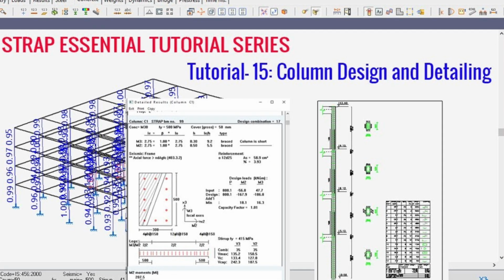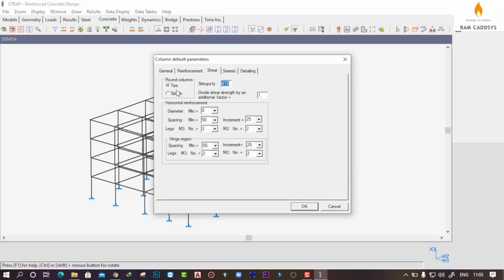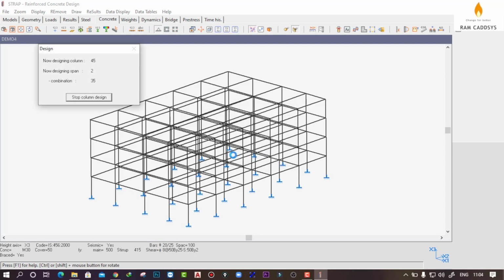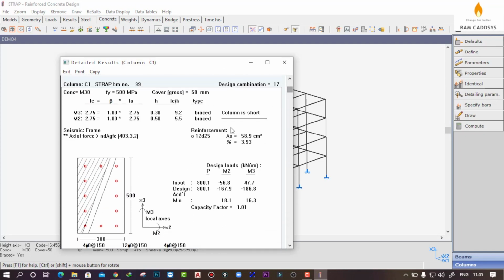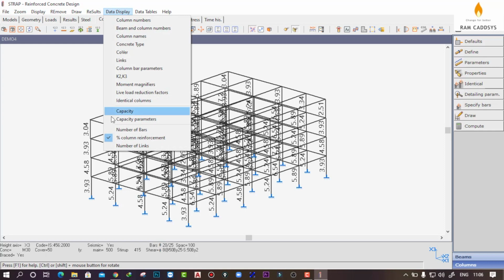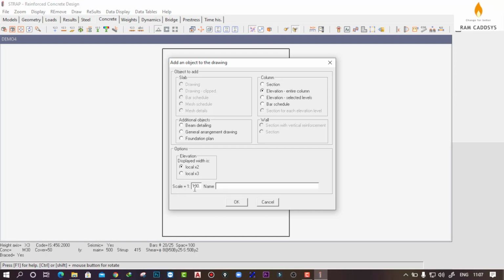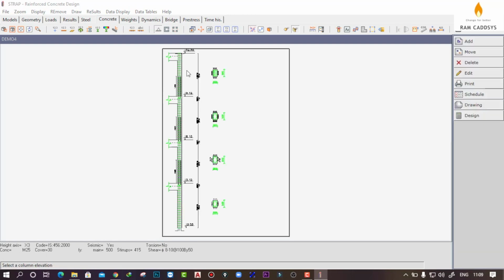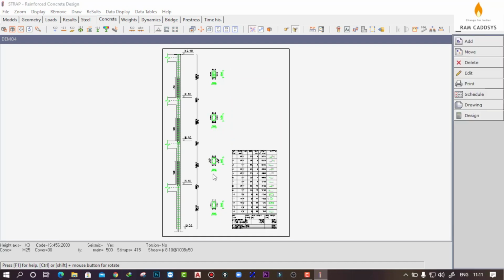STRAP TUTORIAL - 15 | COLUMN DESIGN AND DETAILING